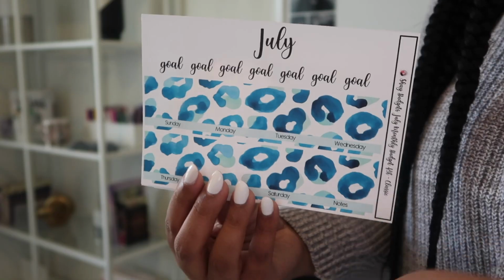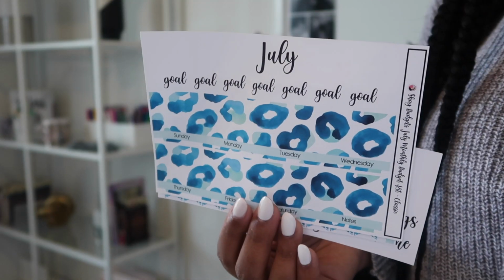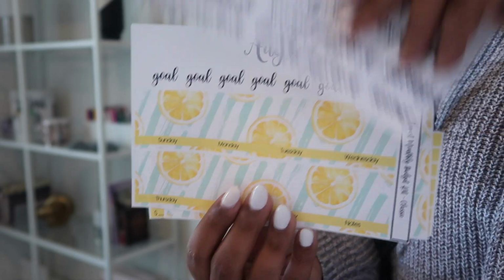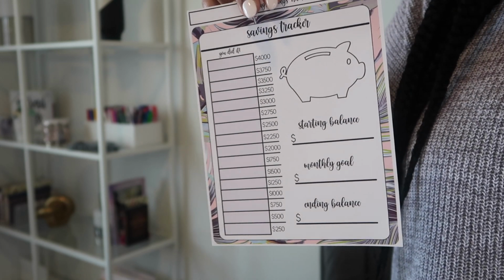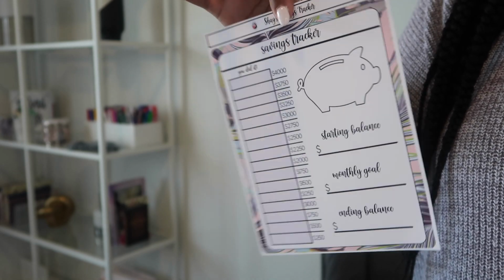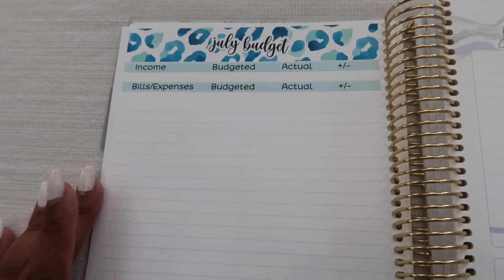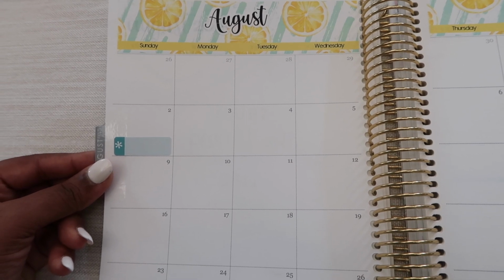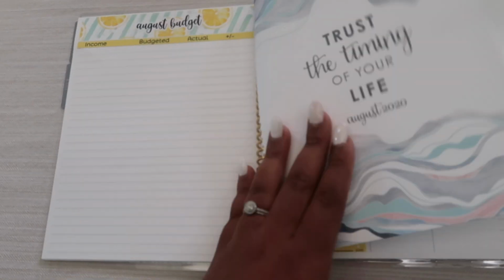Summer Bundles & July And August 2020 Budget Kits ARE HERE!